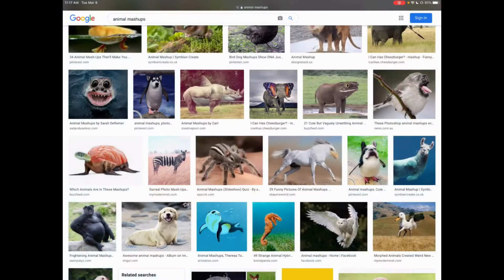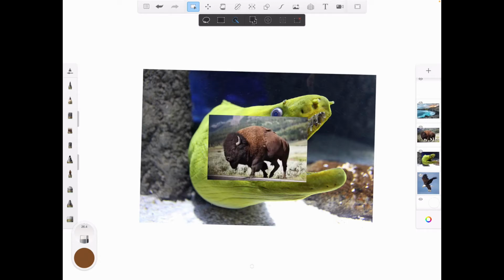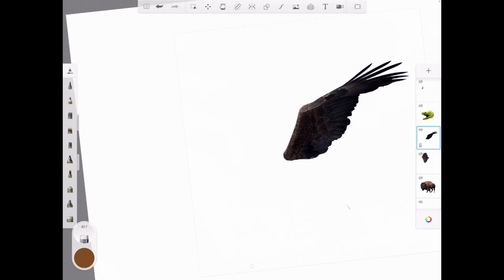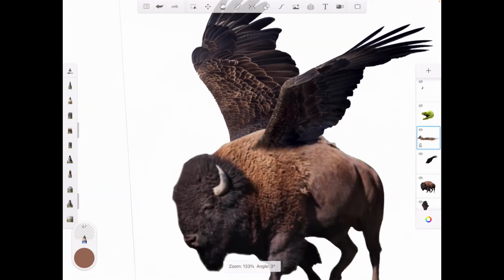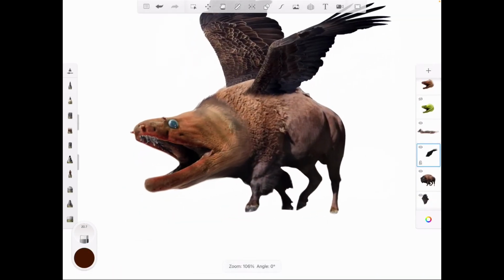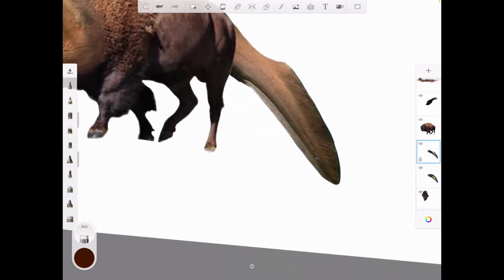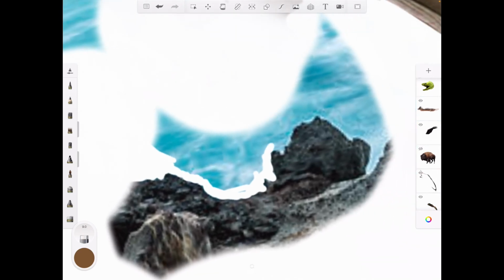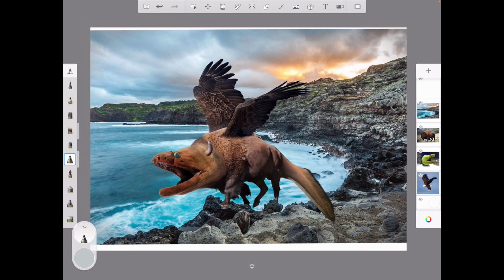Digital Art Genetic engineering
Using Autodesk sketchbook (free) on iOS create a digital creature mashup.